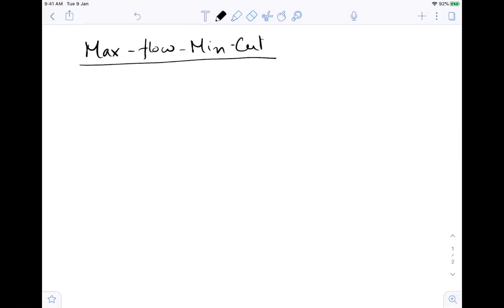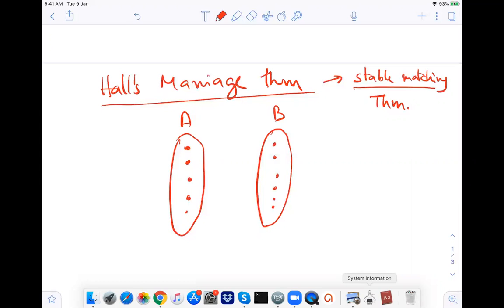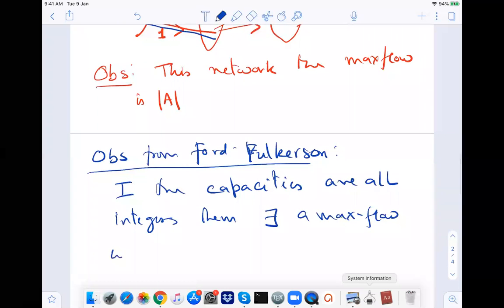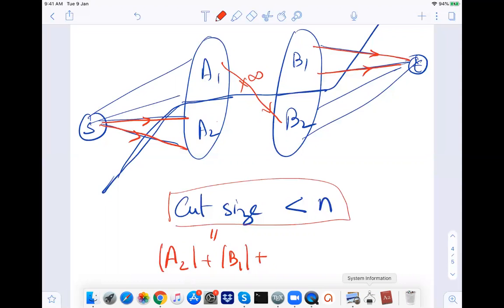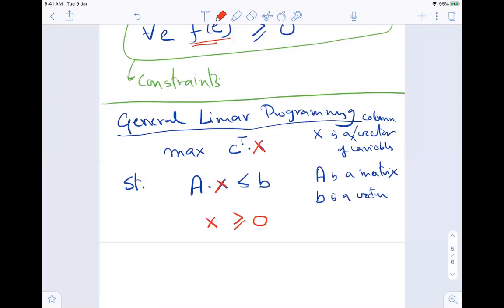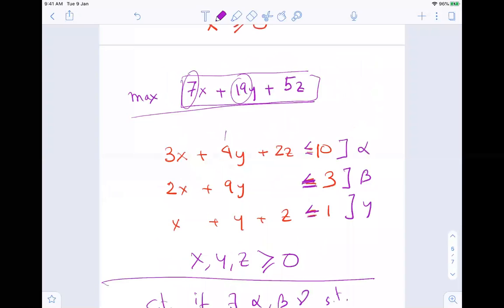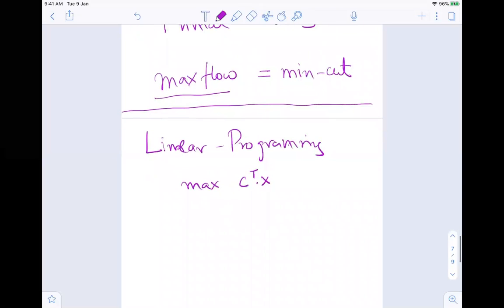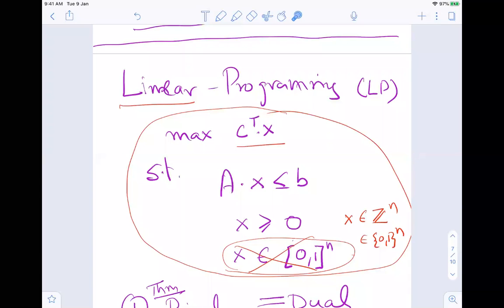Class video of 5th December 2020